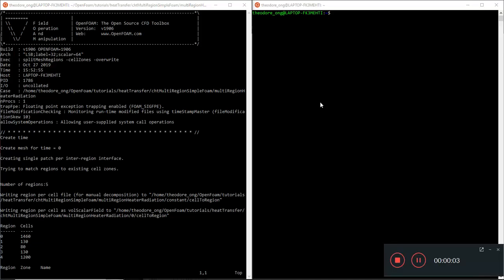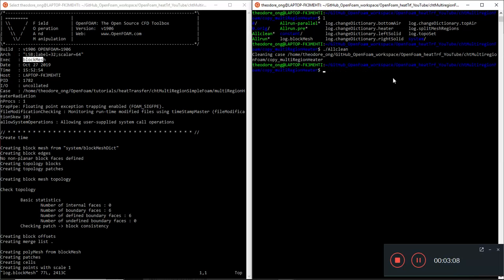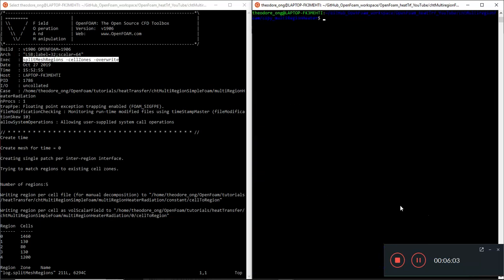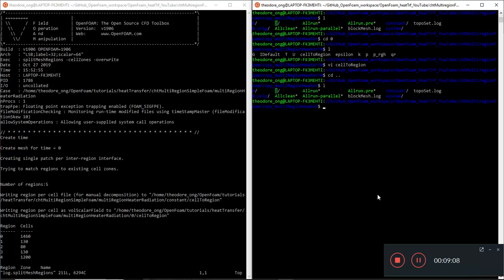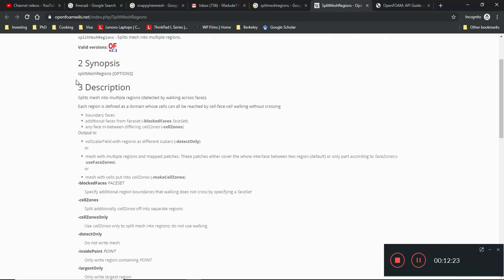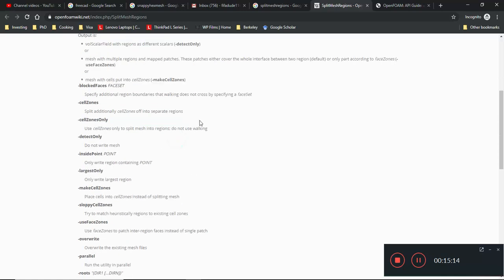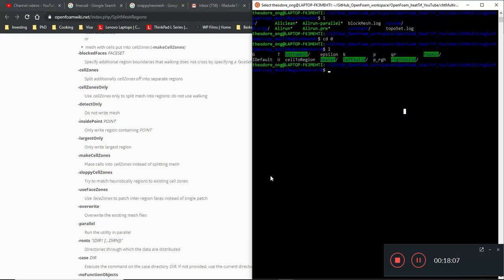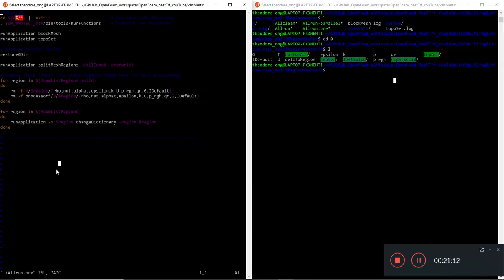OpenFoam Heat Transfer 23 - chtMultiRegionSimpleFoam splitMeshRegions